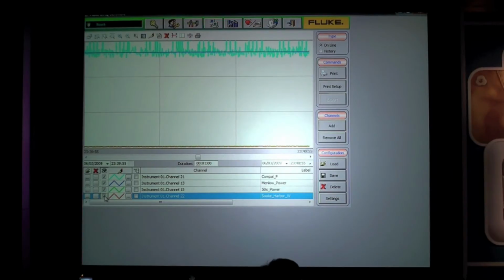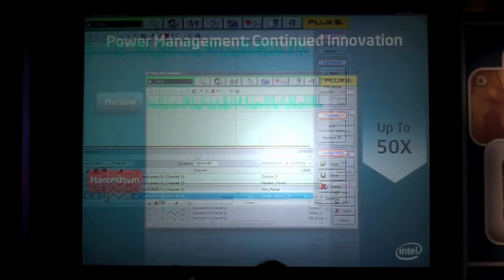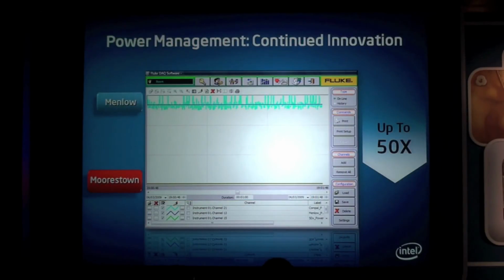Intel Moorestown Demo 2 - Computex TAIPEI 2009